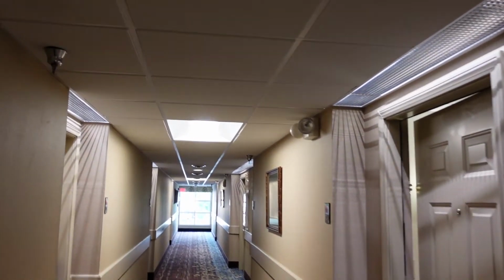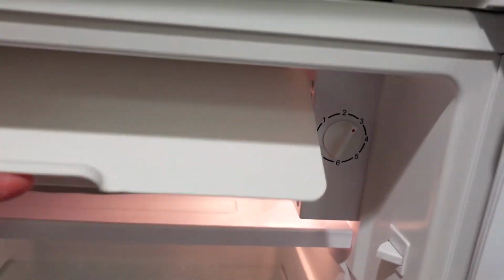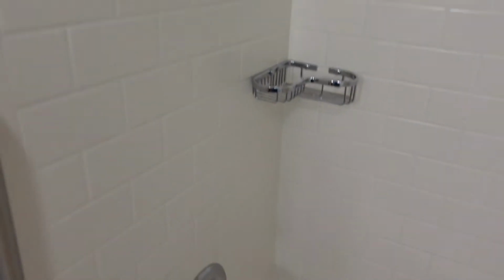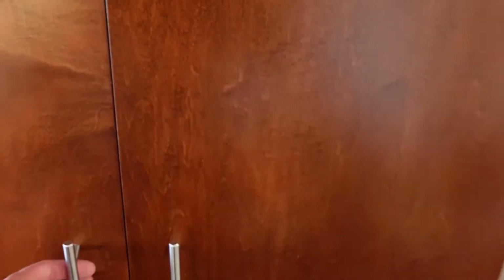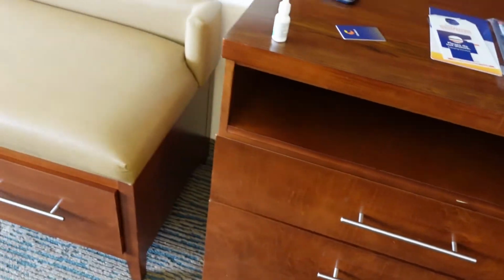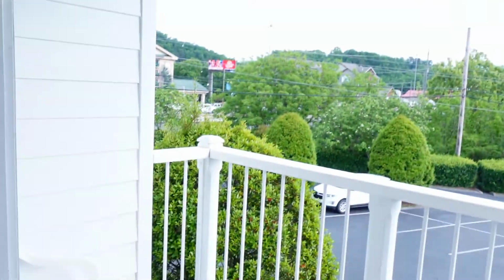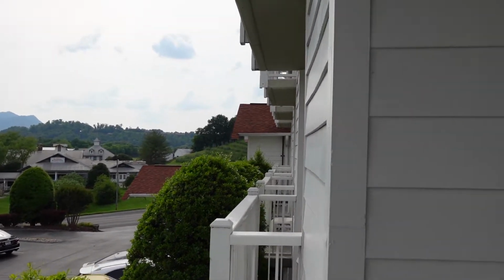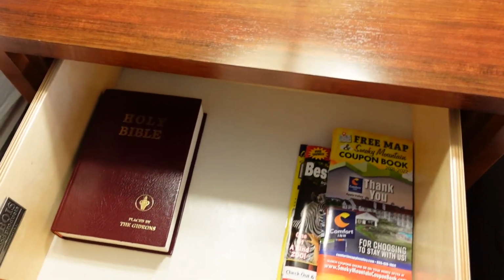Comfort Inn at Apple Valley Review | Pigeon Forge, Tennessee | Standard Queen Room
We stayed at the Comfort Inn and Suites at Apple Valley in Pigeon Forge, Tennessee! This is hotel is nestled between Pigeon Forge and Sevierville and about 10 minutes away from Dollywood. It is within walking distance to the Applewood Farmhouse Restaurant and Walgreens. This hotel offers a indoor pool as well but we were unable to film it during our stay!